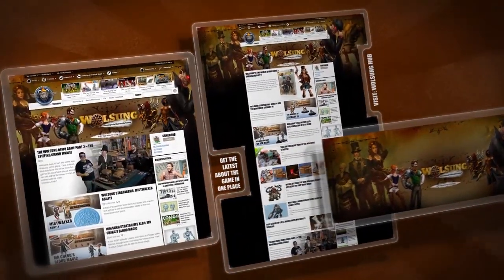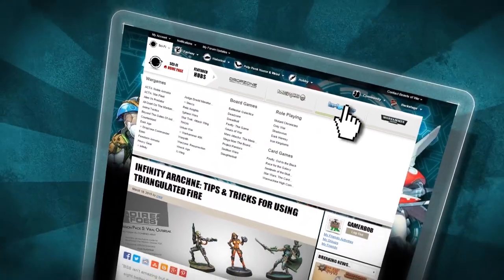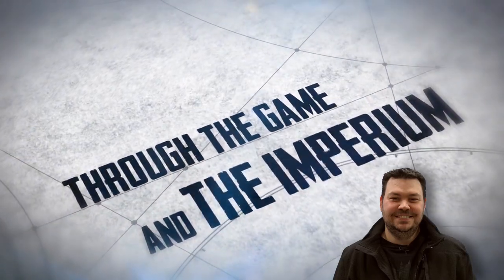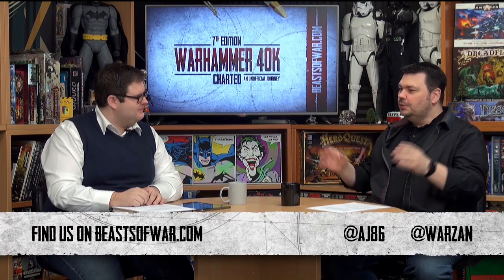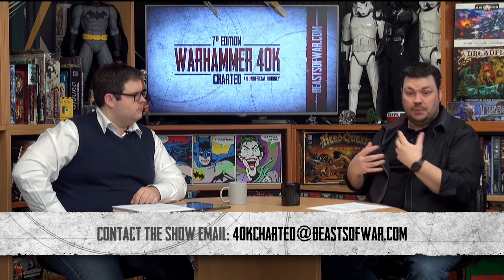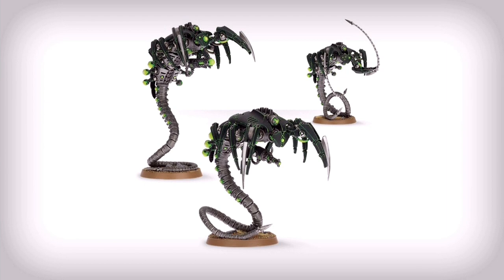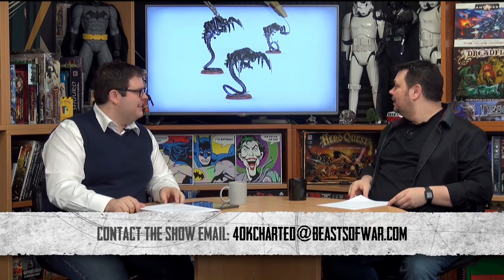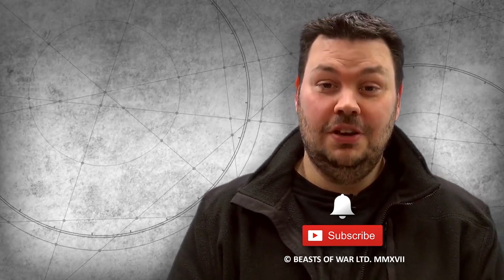Warhammer 40K Charted: Unit Spotlight - Canoptek Wraiths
Join us for the first in a new part of 40k Charted where we take a look at specific units within armies. In this first episode we're going to be looking at the deadly Canoptek Wraiths of the Necrons.

We'll be discussing what they do and how to threaten your opponent with these deadly warriors.

The background of the unit will also be under the microscope as we explore just what the Wraiths do when they aren't in battle.

Do you use these in your games of Warhammer 40,000?